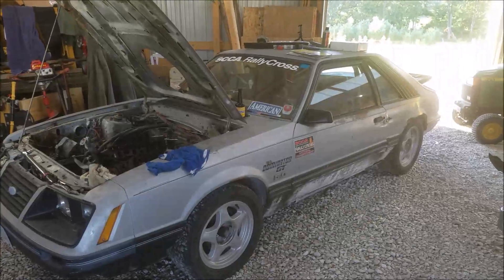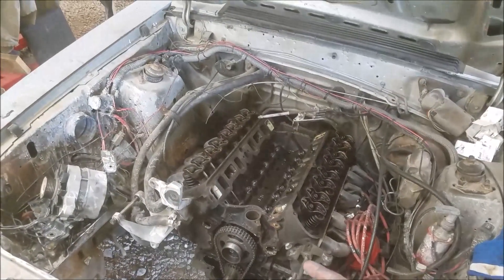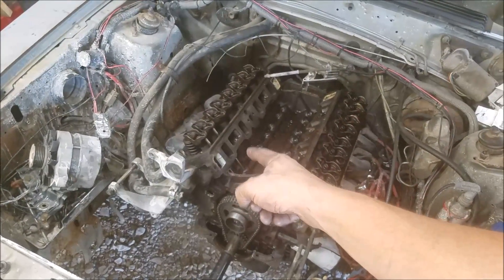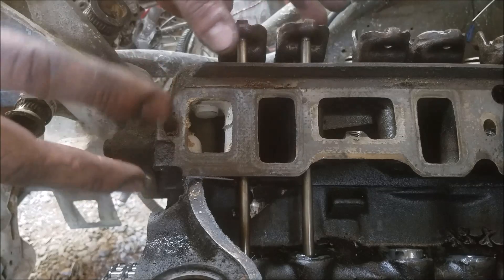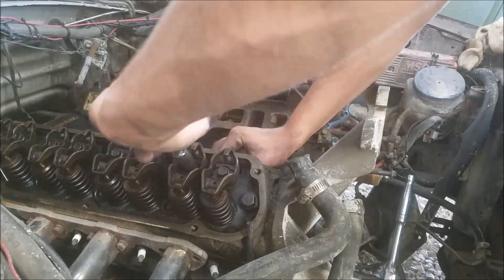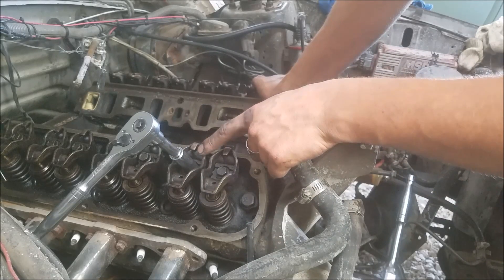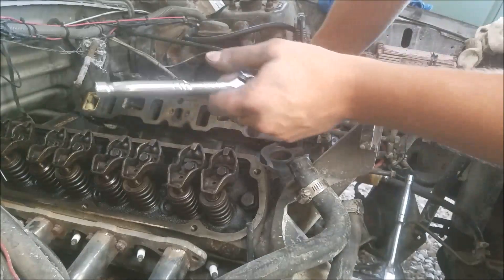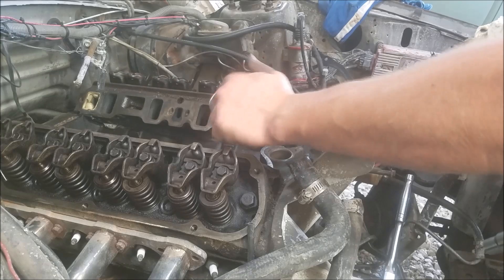Verify Pushrod Length/Pre-load - Pedestal Rocker Heads (302/5.0 & 351W)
Are your Pushrods the right length? dont make the classic mistake . . . .